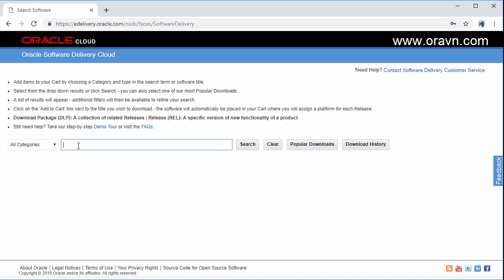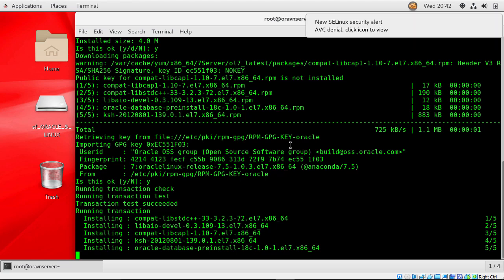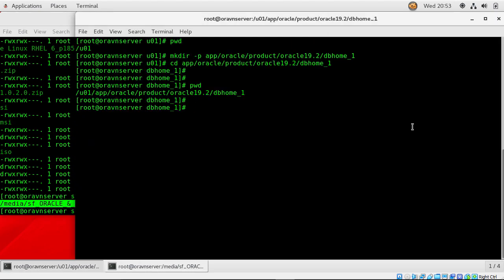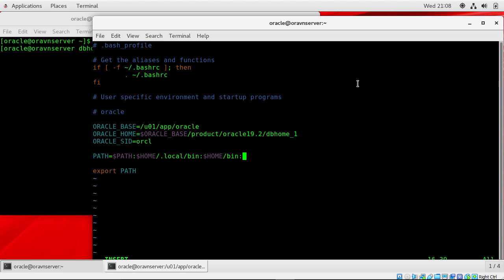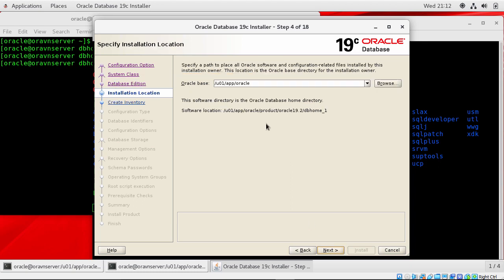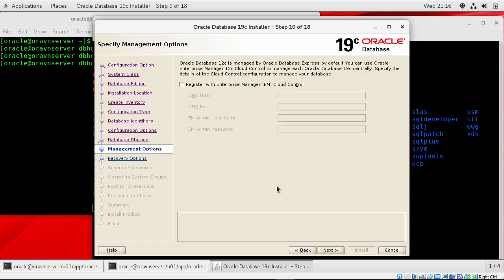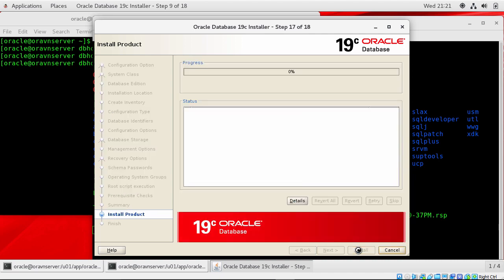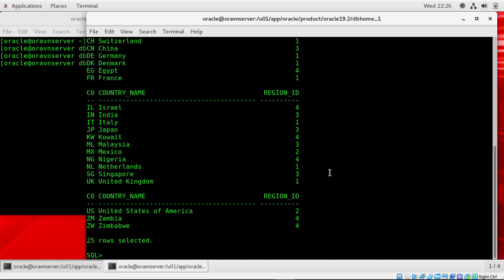[NEW 2019] How to install ORACLE DATABASE 19c on virtual machine LINUX 7.5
Steps guile to download, install and create database for the new release of 2019, Oracle Database 19c.